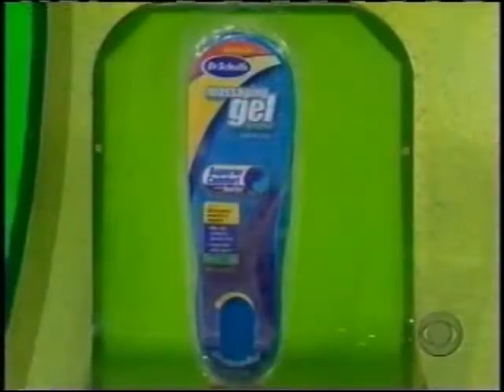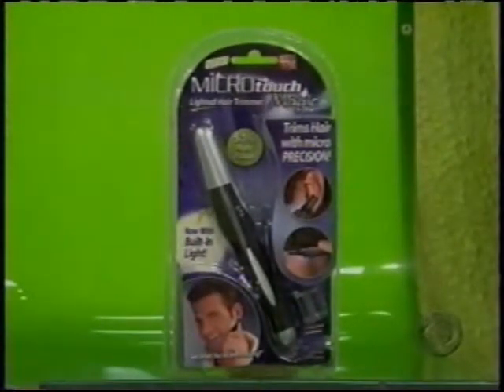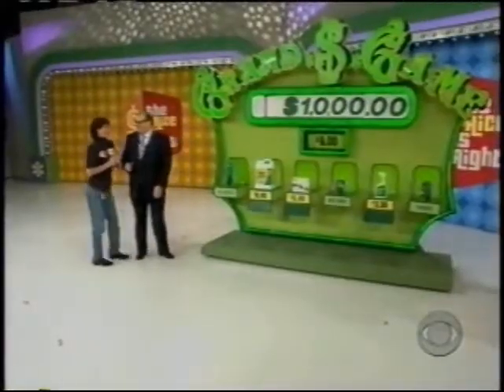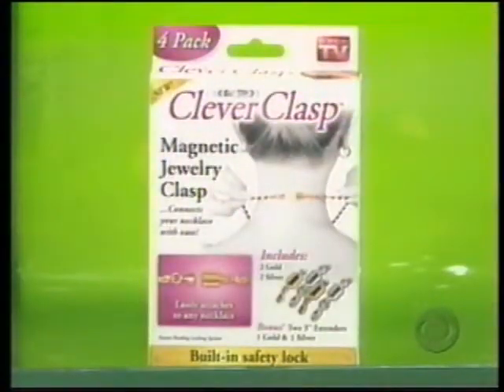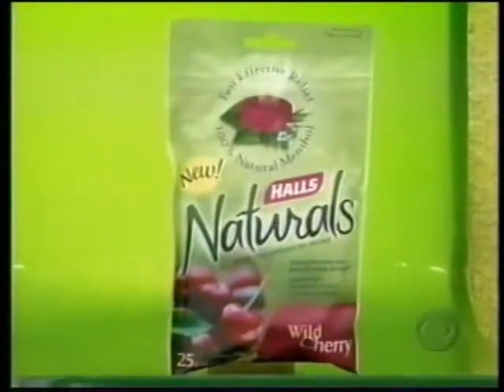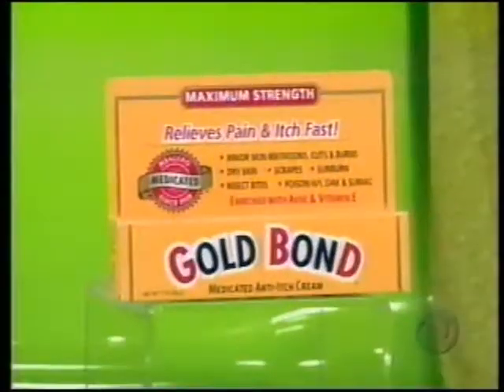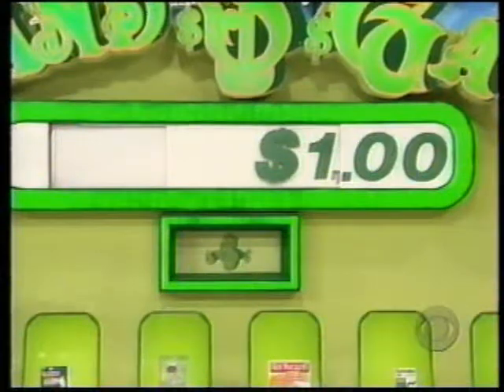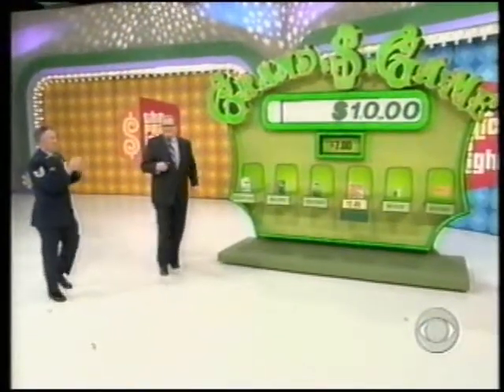Additional playing of Grand Game -- The Price is Right (Carey)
You get to see 2 playings of the pricing game Grand Game from "The Price is Right. Drew Carey hosts. Random clip